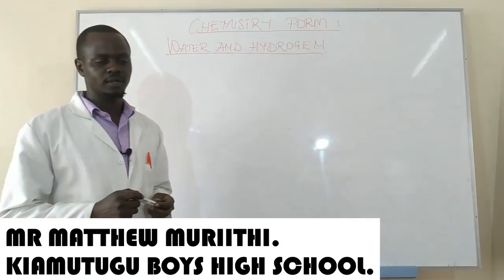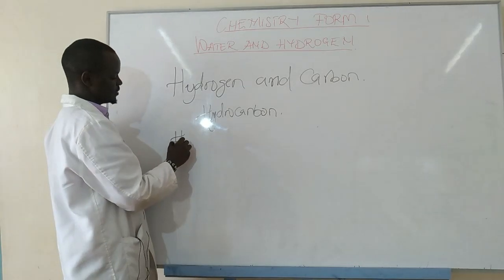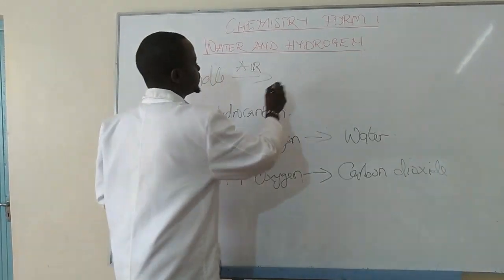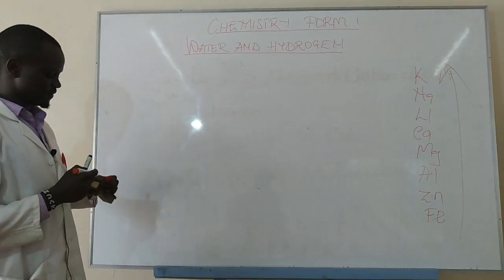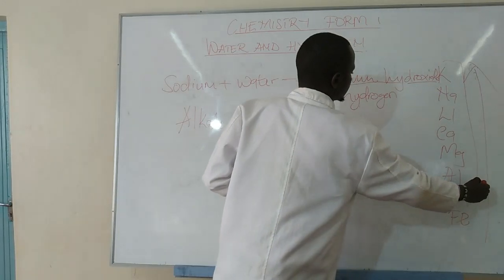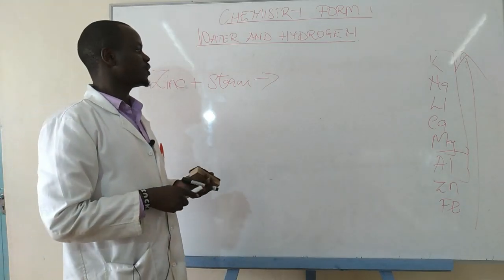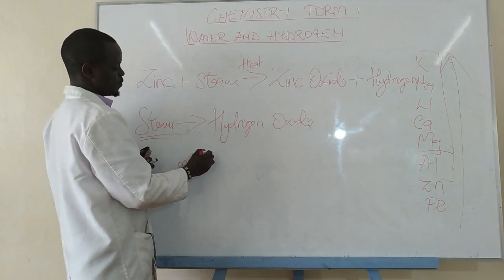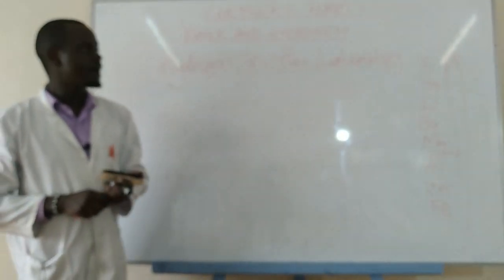FORM ONE CHEMISTRY_ WATER AND HYDROGEN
Enjoy a Form One Chemistry lesson with Mr Matthew Muriithi, Kiamutugu Boys High School.